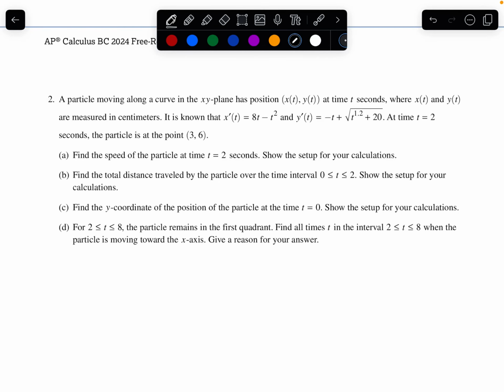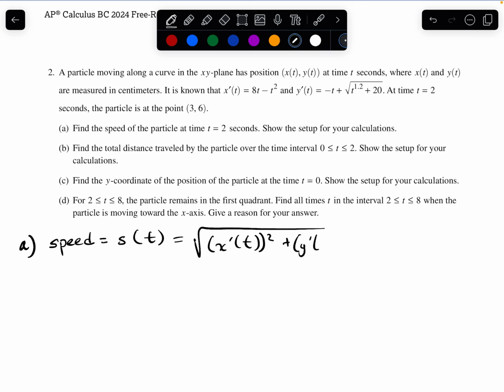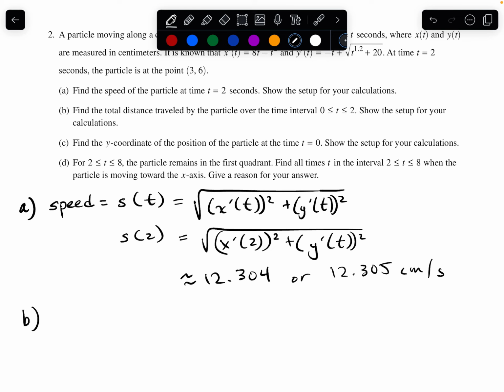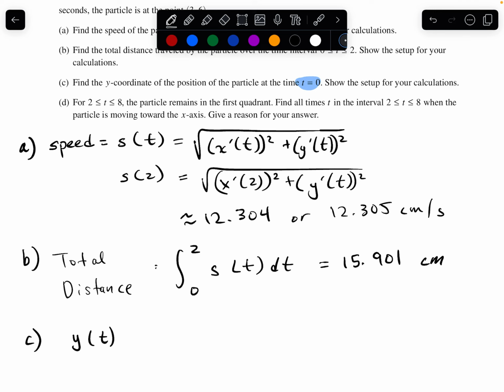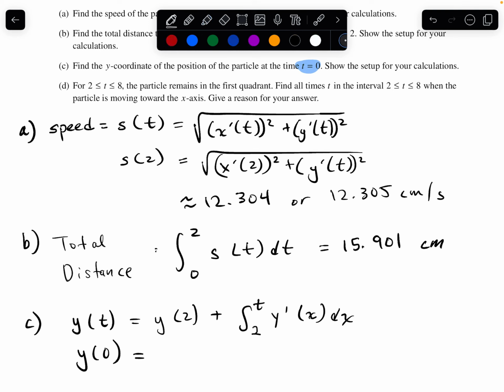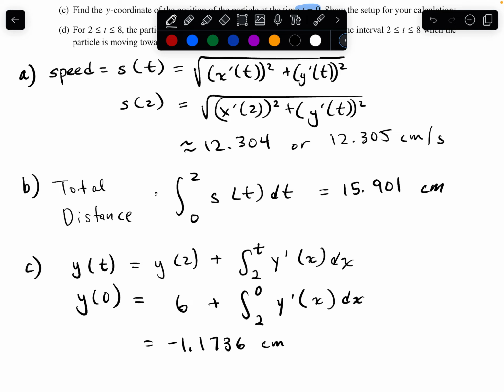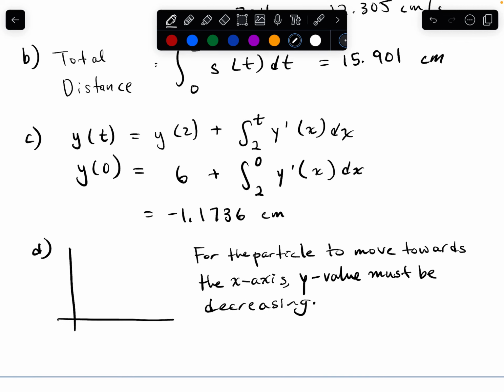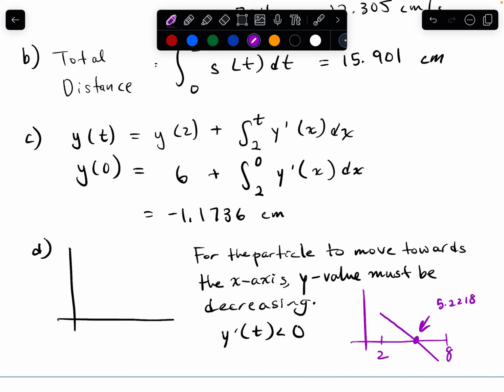AP Calculus BC 2024 FRQ #2 (Calculator)